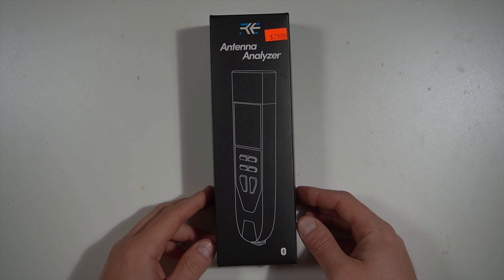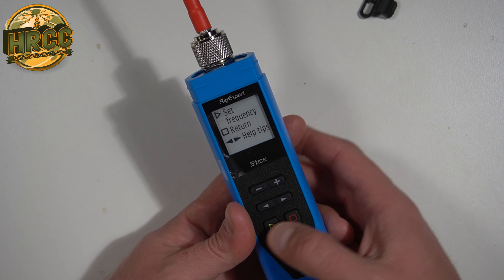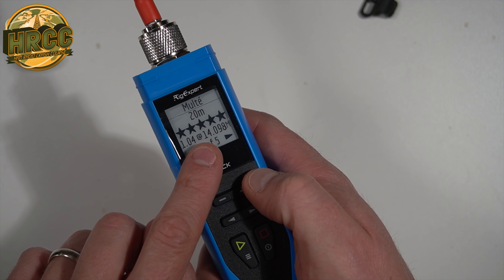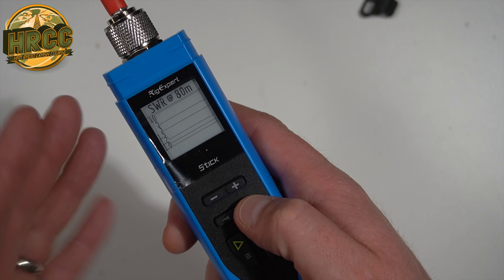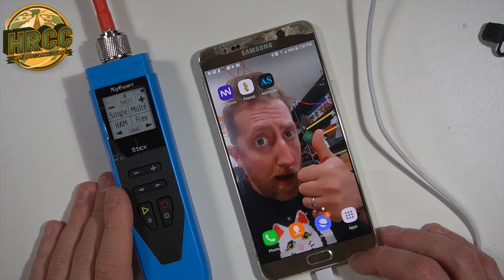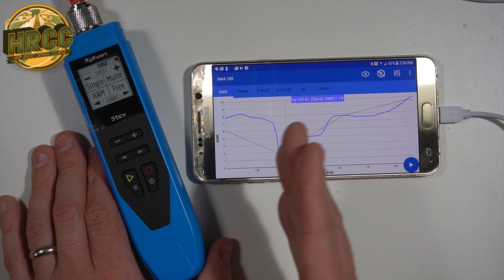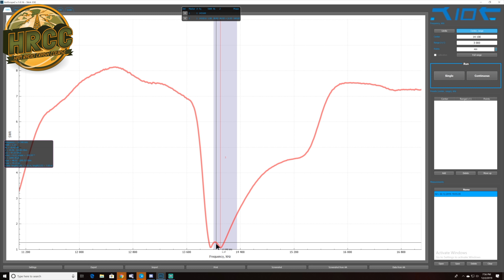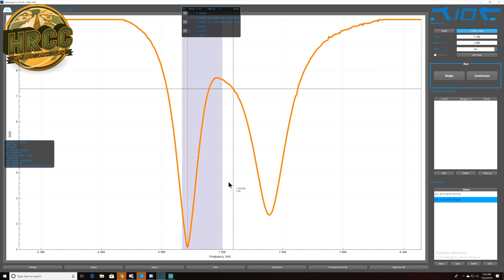New RigExpert Stick-230 Antenna Analyzer Android & PC Demonstration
The RigExpert Stick-230 has a wealth of interesting features to help you work on antennas in the shack or in the field.  Need a quick SWR reading?  Use the sticks on-board e-ink screen display.  Want to do some work in the shack?  Connect the Stick 230 directly to your PC using the RigScope2 app.  Are you working on an antenna in the field and need more detail? Use the Android RigScope app via Bluetooth to get complete control of your antenna build.

SnapChat. ► @Hoshnasi